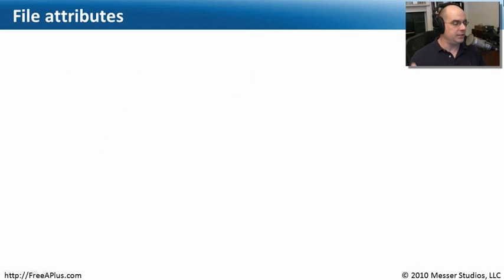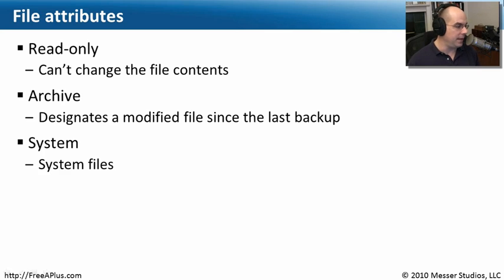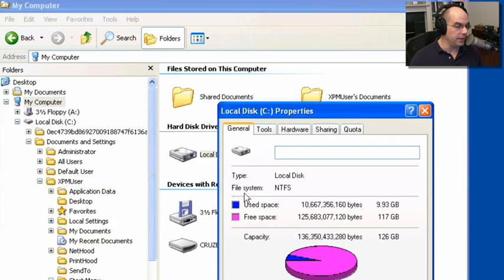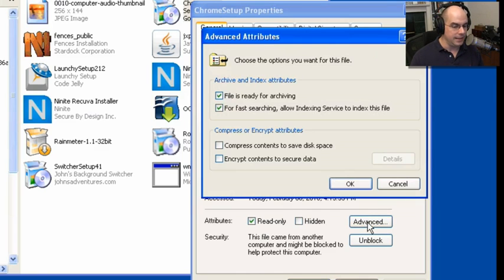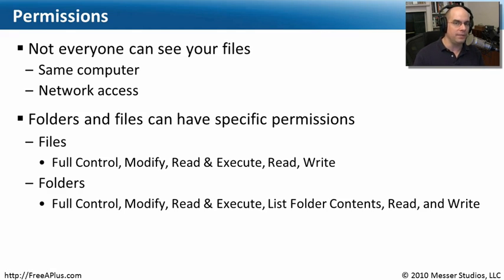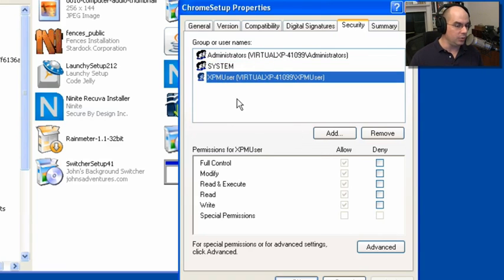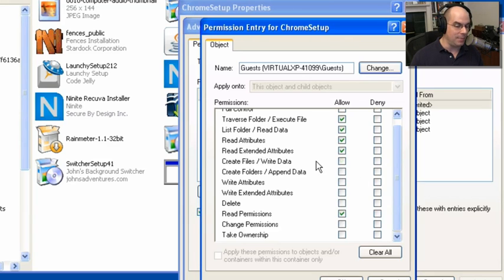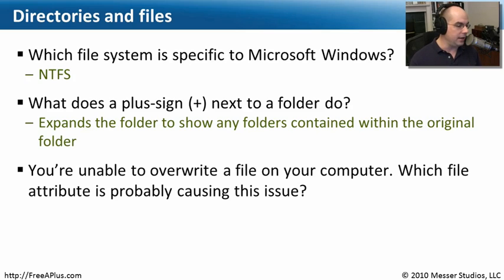Directories and Files - Part 3 of 3 - CompTIA A+ 220-701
File management of the Windows operating system is a mix of files, folders, attributes, and permissions. In this video, youll learn about Windows file systems, the structure of directories, and how files are named and managed.